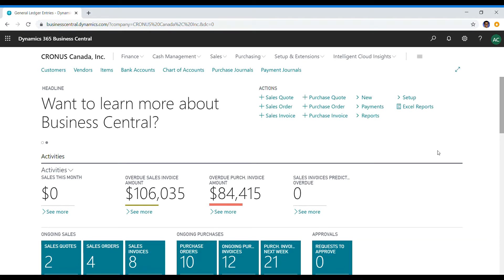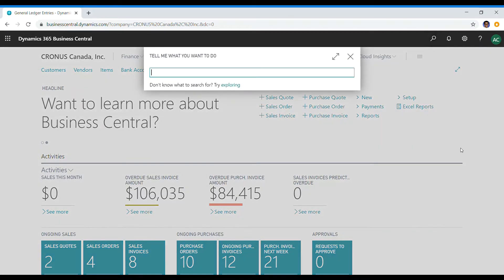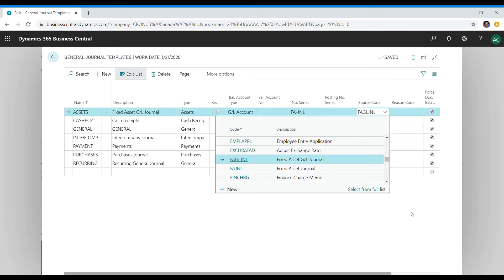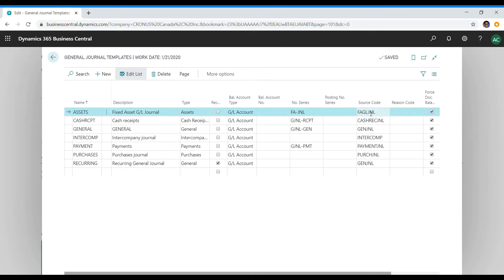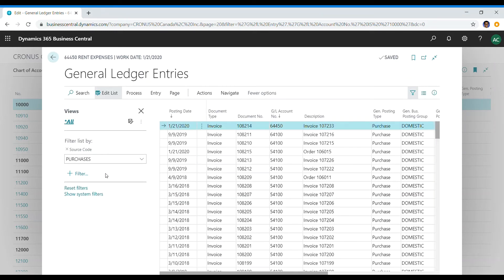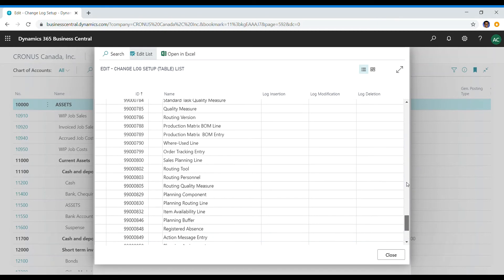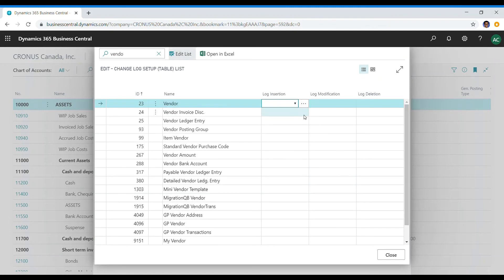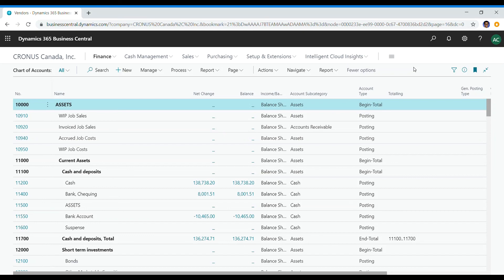Source Codes Business Central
In this video I walk you through what source codes are and its uses for reporting as well as how a user can use out of the box configuration to track changes for audit trail purposes.